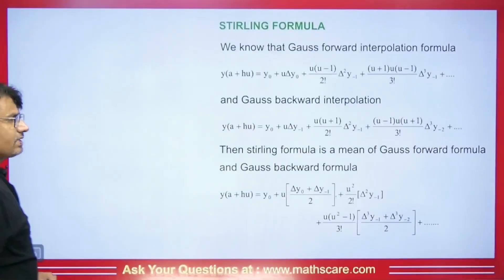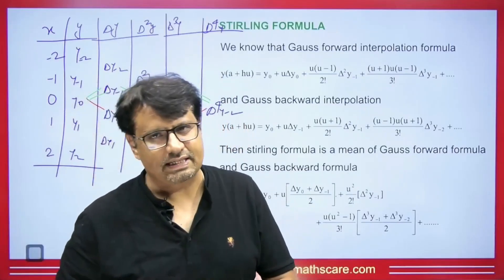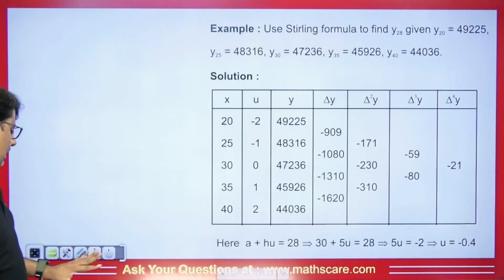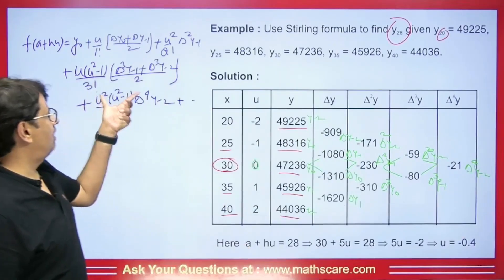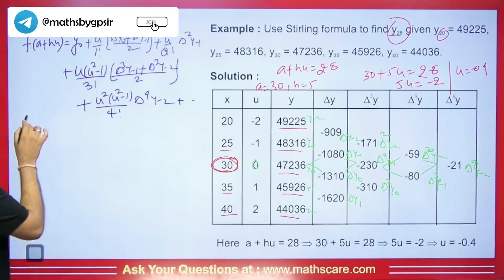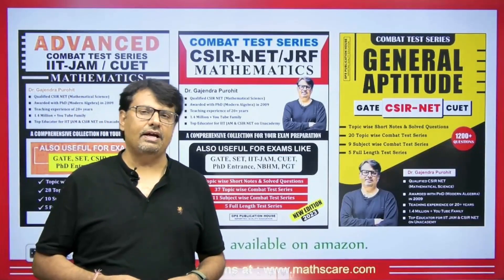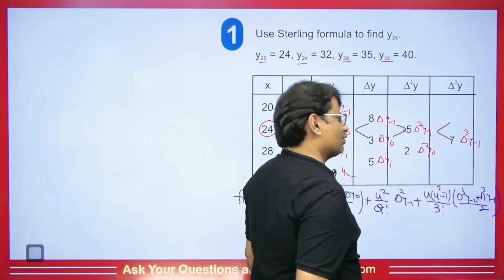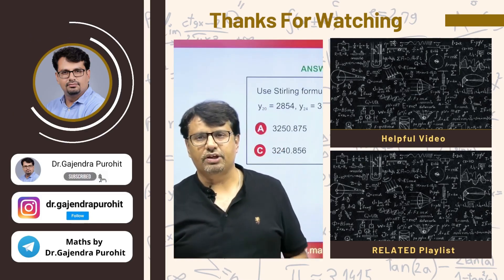Stirling Central Difference Formula | Numerical Analysis in English by GP Sir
Stirling Central Difference Formula | Numerical Analysis in English by GP Sir will help Engineering and Basic Science students to understand the following topics of Mathematics:

1. What is Numerical Analysis?
2. What is Stirling Central Difference Formula ?
3. This is helpful For CSIR NET, IIT-JAM, GATE Exams, B.Sc, Engineering

🕐 Time Stamps 🕐
0:00 - Introduction to video on Stirling Central Difference Formula | Numerical Analysis in English by GP Sir
0:58 - Stirling Formula | Stirling Central Difference Formula | Numerical Analysis in English by GP Sir
5:32 - Example 1 | Stirling Central Difference Formula | Numerical Analysis in English by GP Sir
11:43 - Q1 | Stirling Central Difference Formula | Numerical Analysis in English by GP Sir
15:12 - Question for comment box | Stirling Central Difference Formula | Numerical Analysis in English by GP Sir
15:19 - Conclusion of the video | Stirling Central Difference Formula | Numerical Analysis in English by GP Sir

Dr.Gajendra Purohit